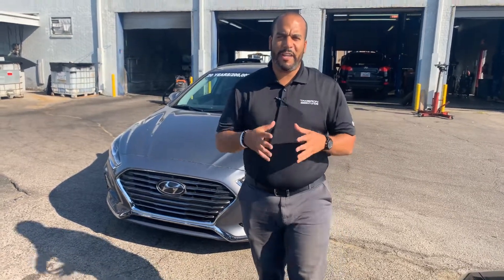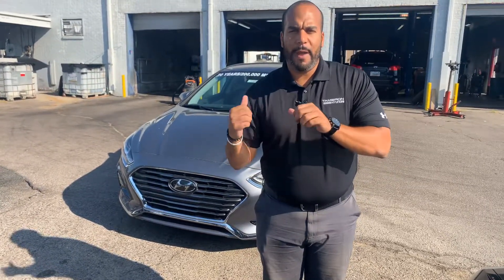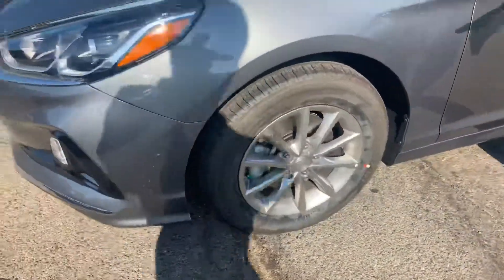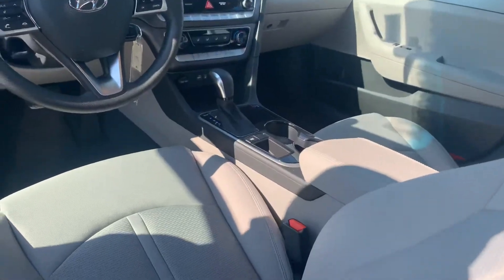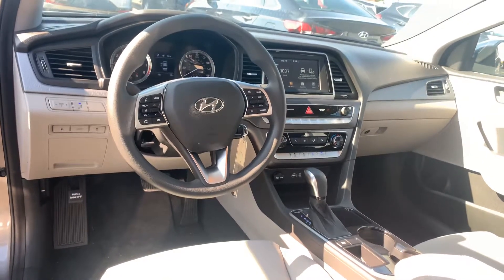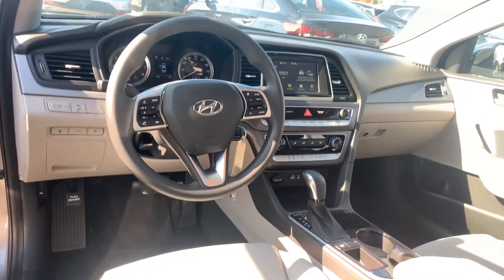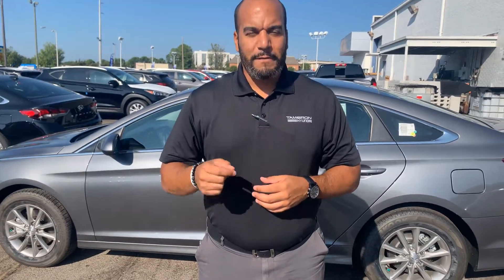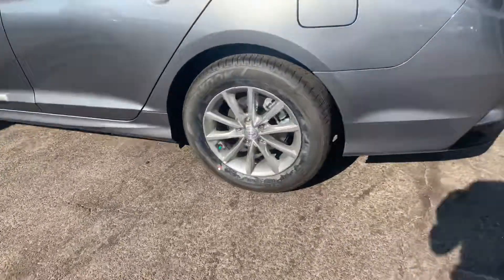Srianth's Sonata @ Tameron Hyundai in Hoover